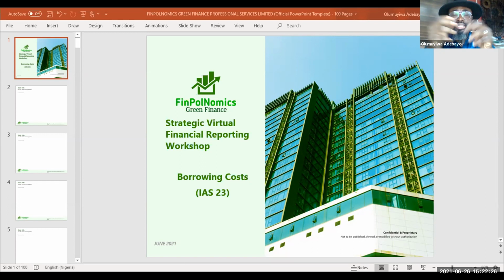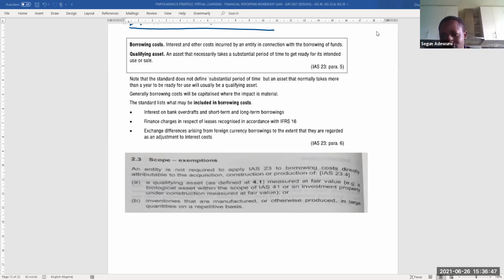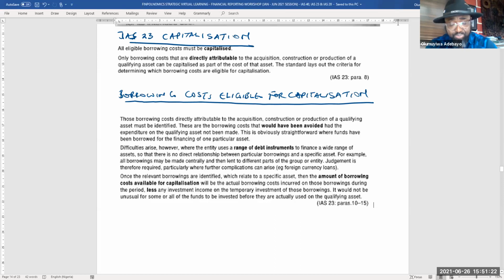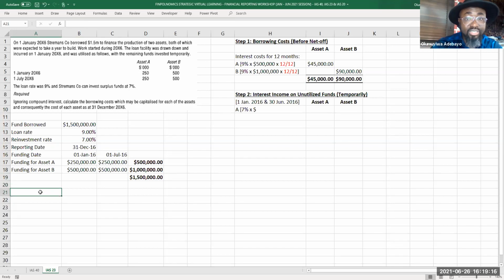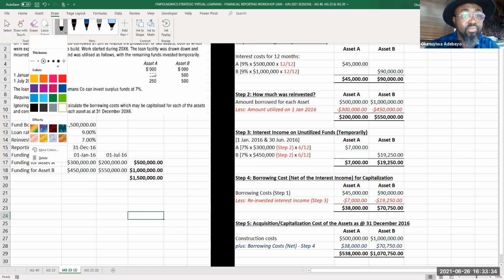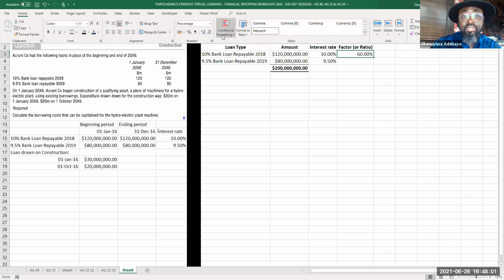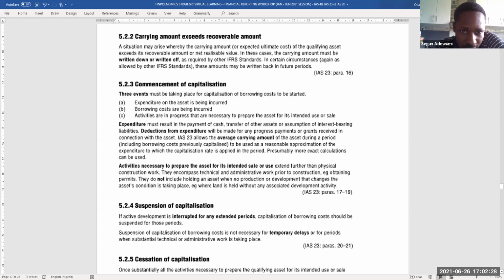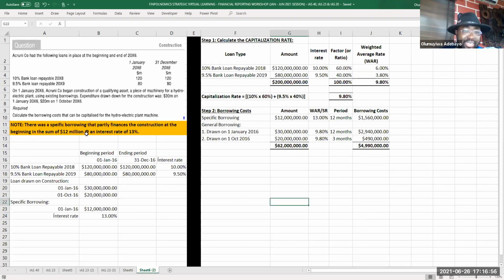Nitty-Gritty of Accounting for Borrowing Costs (IAS 23)